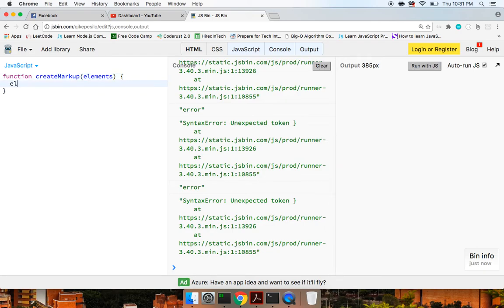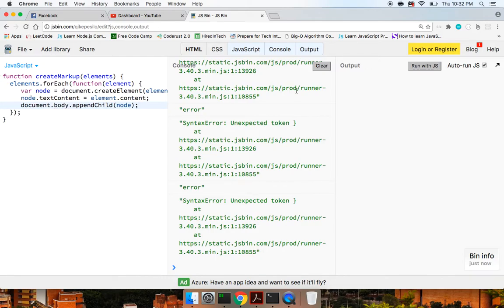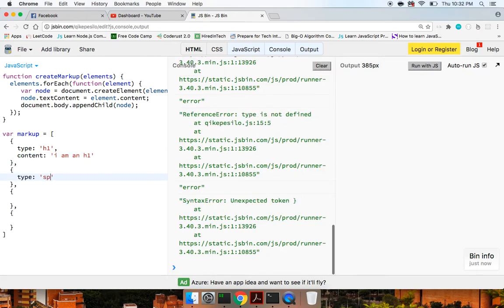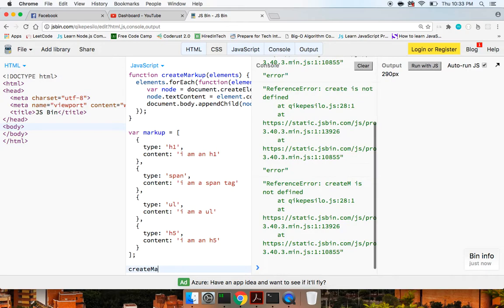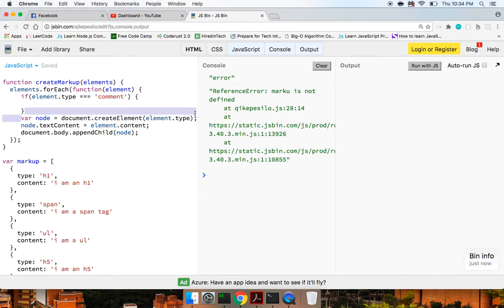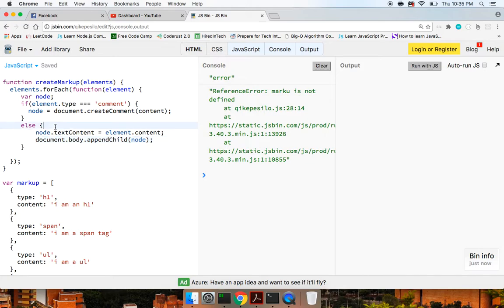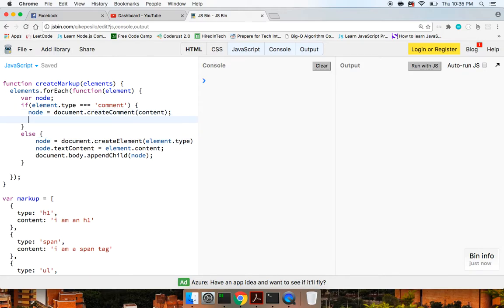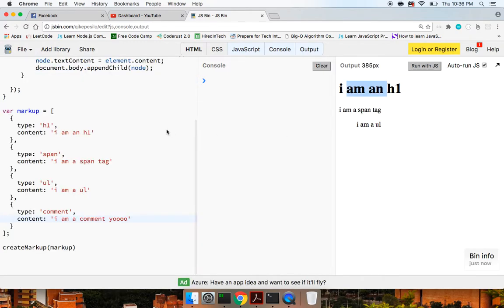Custom HTML Markup Function with Vanilla JavaScript